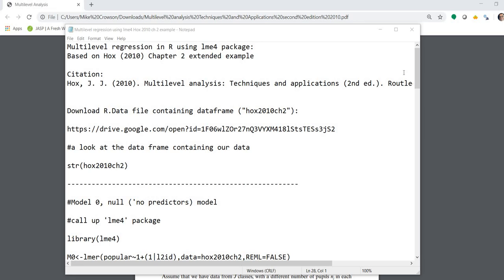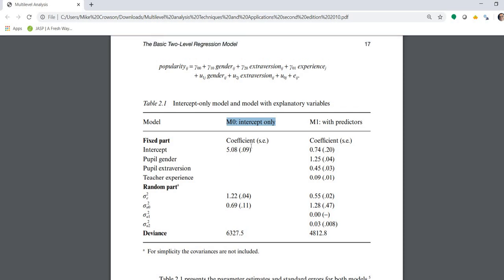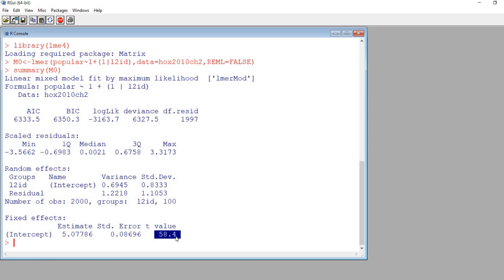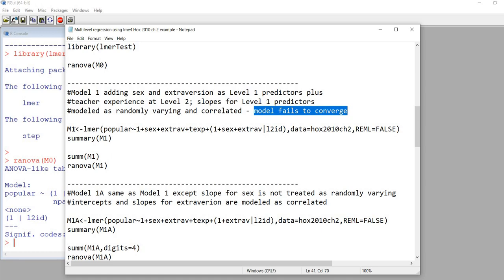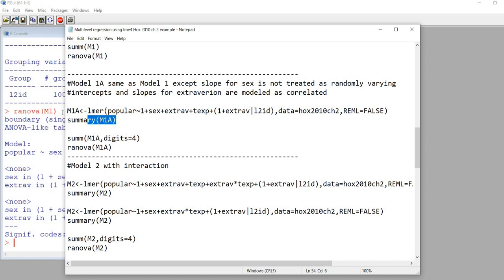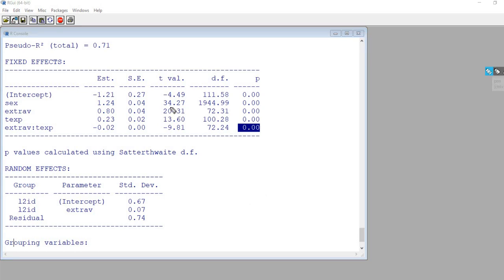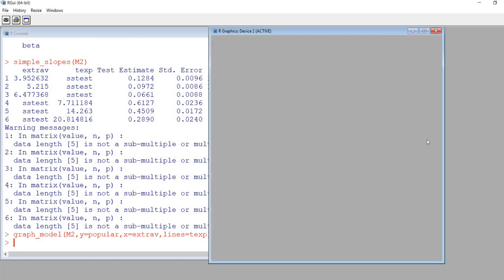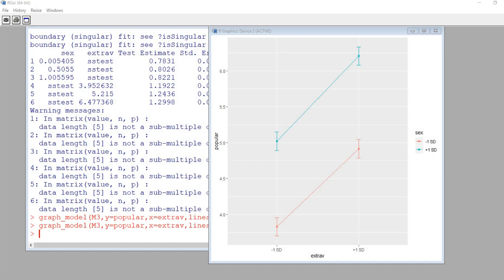Multilevel modeling in R using lme4 package (Feb 2020): Demo of Hox 2010 Chapter 2 extended example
This video demonstrates how to use R to perform multilevel modeling using the 'lme4' package in R. The demonstration pivots off the presentation from Chapter 2 of Hox (2010) using student data (with students nested within classrooms). You can access the most recent edition of Hox's book

A copy of the text file I put together for the video can be downloaded here:

IF YOU FOUND THE VIDEO AND SUPPORTING MATERIALS HELPFUL PLEASE 'LIKE' AND SHARE THE LINK WITH OTHERS!